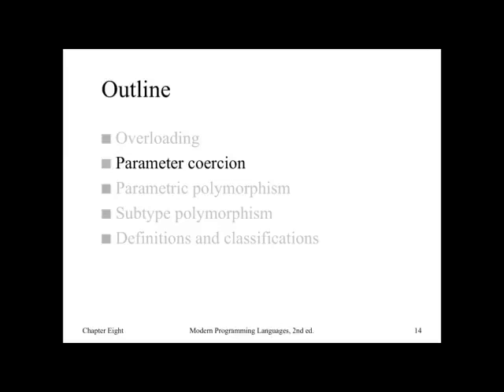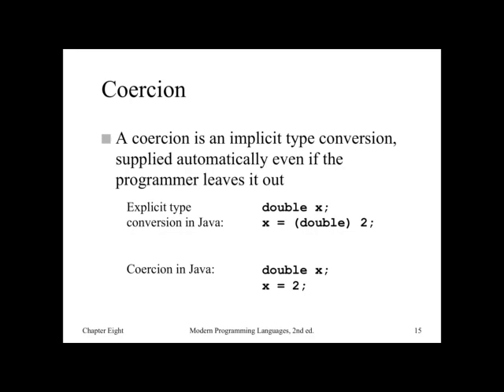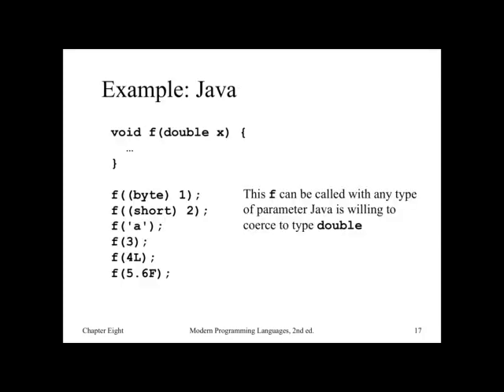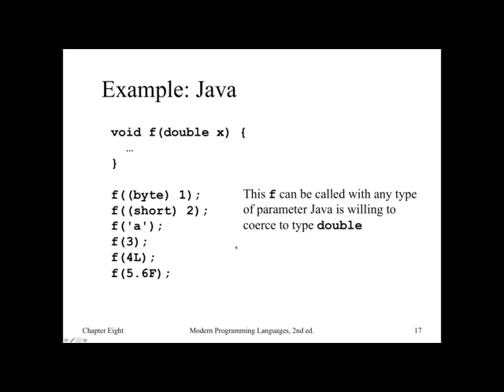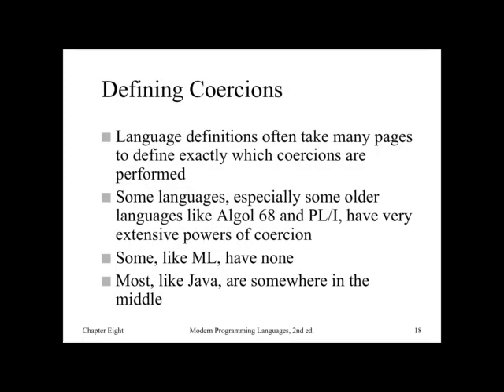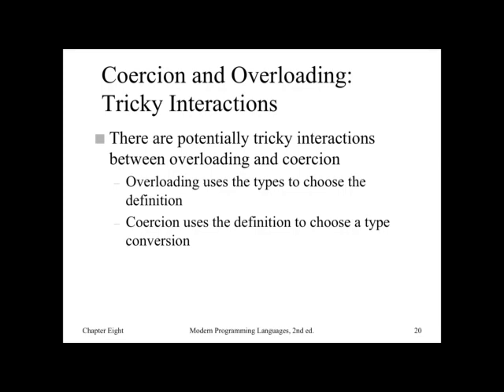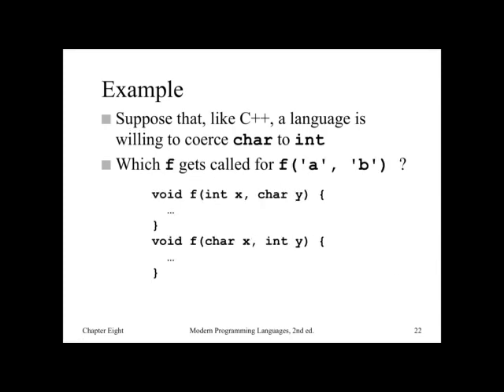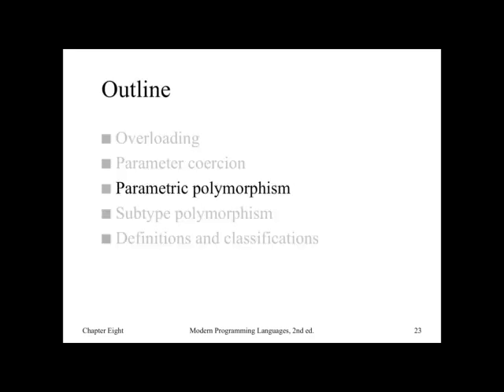UVU CS 4450 - Podcast 8.1 - Polymorphism - Parameter Coercion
Polymorphism, parameter coercion.

Lecture slides are from Modern Programming Languages, 2nd ed., by Adam Brooks Webber.